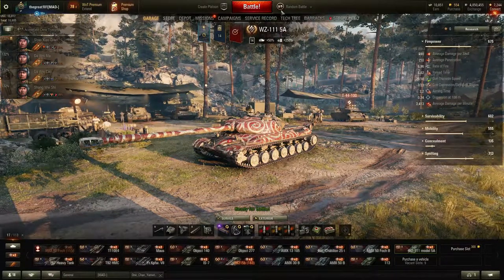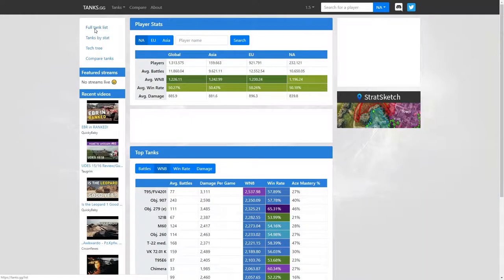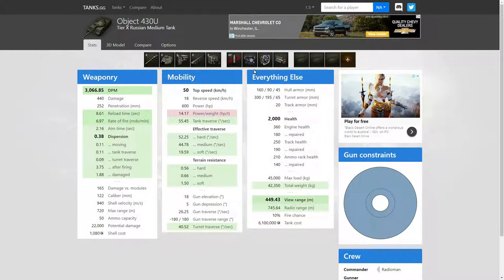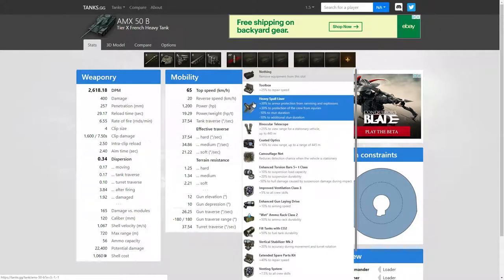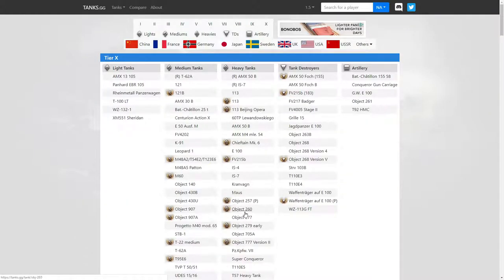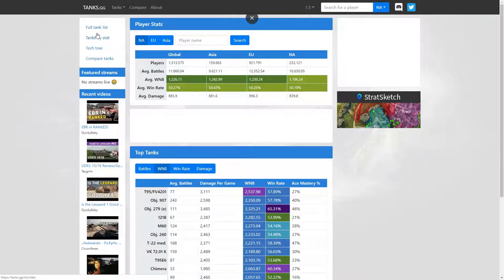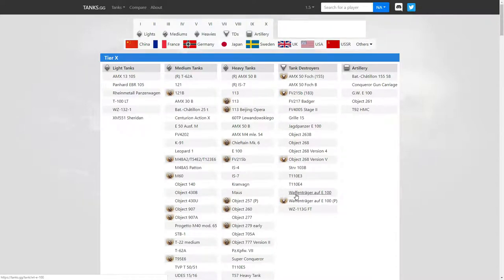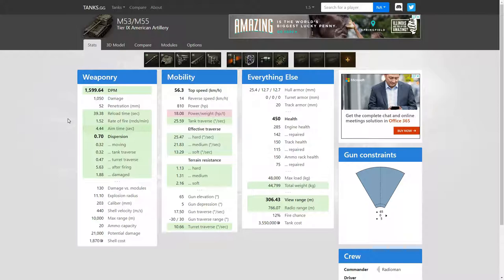What equipment should you use in Clan Wars?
In this video i will explain what the best equipment setup will be for competitive play such as Clan Wars, and even in Random battles!
I hope you guys enjoy this and there will always be more to come!
Thanks!!!

Come Check me out on Twitch!

If your a you're looking for an Amazing WoT Community then come Join the Emotional Support Group Community!

So send us a an application and well see if you have what it takes to join the MAD- gang!

Tanks Equipment list
AMX 13 105: 0:55
EBR 105: 1:40
Rhm. Panzerwagen: 2:44
T-100 LT: 3:27
WZ-132-1: 4:00
Sheridan: 5:06
121: 5:55
AMX 30B: 6:45
B-C 25t: 7:10
Cent. AX: 7:54
E50M: 8:22
K-91: 9:20
M48 Patton: 10:04
Obj. 140: 10:23
Leopard 1: 10:49
Obj. 430U 11:08
Progetto 65: 11:45
STB-1: 12:40
T-62A: 13:48
TVP T 50/51: 13:58
UDES 15/16: 14:30
113: 15:21
60TP: 16:17
AMX 50B: 16:57
AMX M4 mle. 54: 17:44
E100: 18:45
IS-4: 20:00
IS-7 20:25
Kranvagn: 21:00
MAUS: 22:07
Obj. 277: 22:37
Obj. 705A: 23:08
Pz. VII: 23:50
S. Conq. 24:28
T110E5: 25:43
T57 Heavy: 26:11
WZ-111 5A: 26:30
Foch B: 26:54
Badger: 28:17
FV4005: 29:28
Grille 15: 30:03
Jg. E100: 30:33
Obj. 268 31:09
Obj. 268V4: 31:44
STRV 103B: 32:17
T110E3: 32:30
T110E4: 33:14
WZ-113G FT: 33:40
Bat. Chat 155 58: 34:14
Conq. GC: 35:10
G.W. E100: 36:15
Obj. 261: 36:40
T92: 37:10
M53/55: 37:45
I hope you guys enjoy this and there will alwyas be more to come!
Thanks!!!

If your a you're looking for a Clan nothings stopping you from joining MAD-!